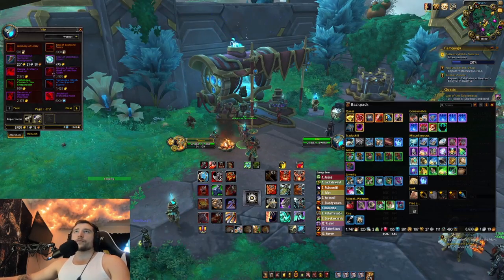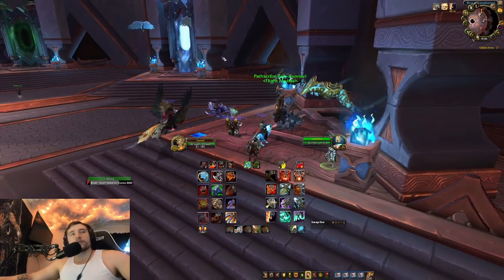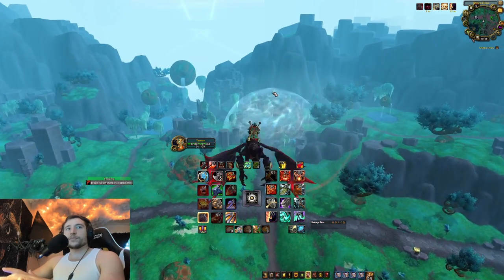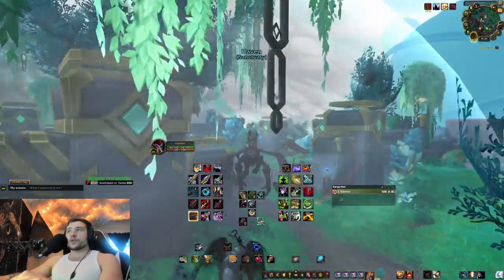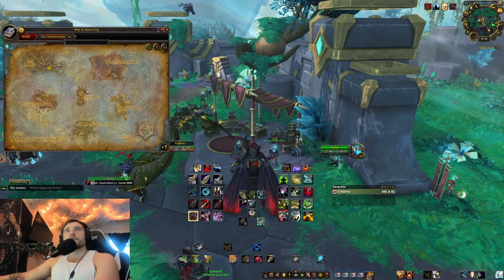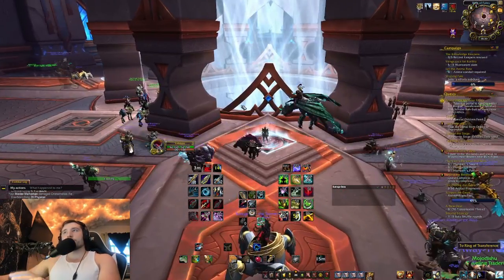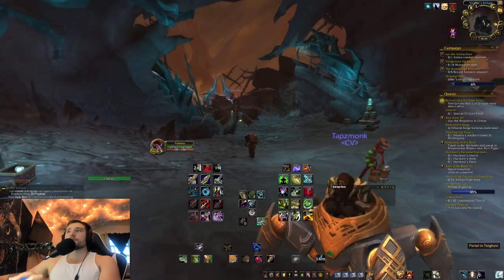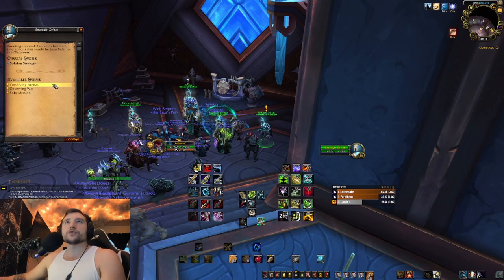Guide to WoW shadowlands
Here is a small guide for catching up in wow.
I recently started playing this game after a big break, and these are some things that helped me feel in the loop.
I found these vendors and tasks to be the most beneficial, and I'd love for more people to know about them so we can all play the game with less stress.
There is some stuff that I left out, but this should be a great start to get on track if you don't know where to begin.